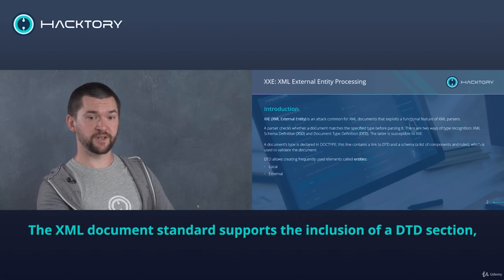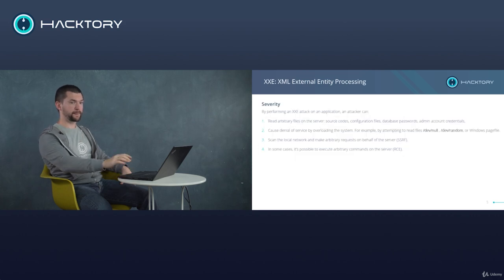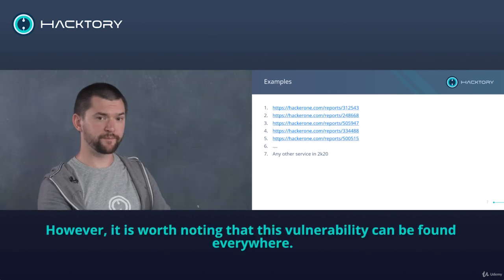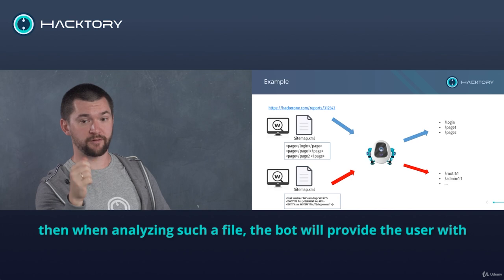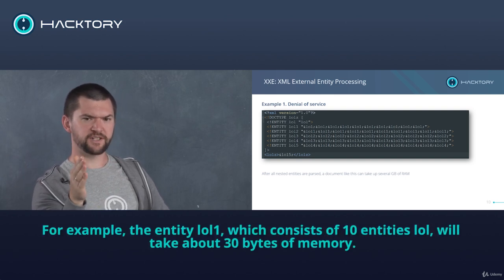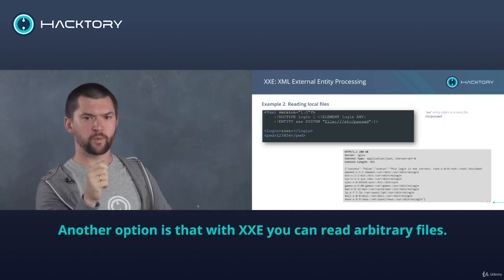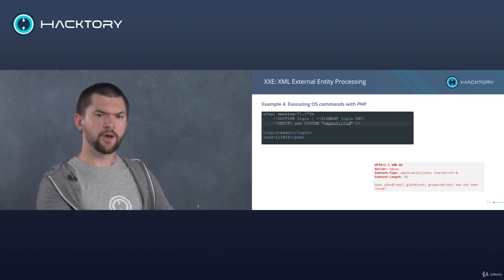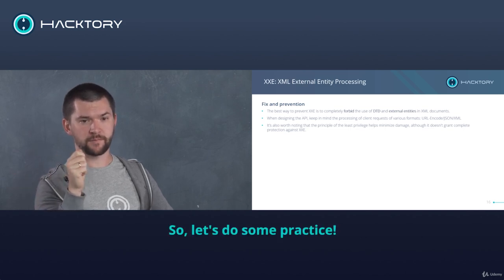14 What is an XXE vulnerability